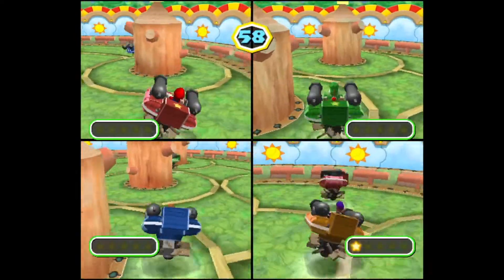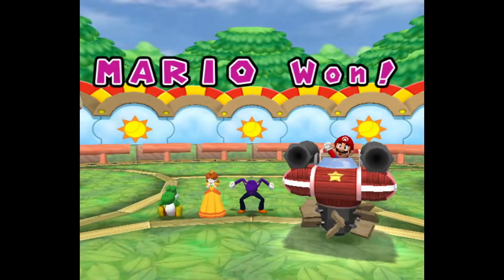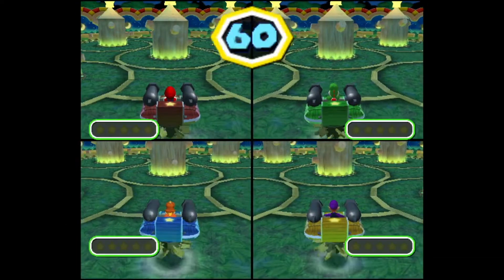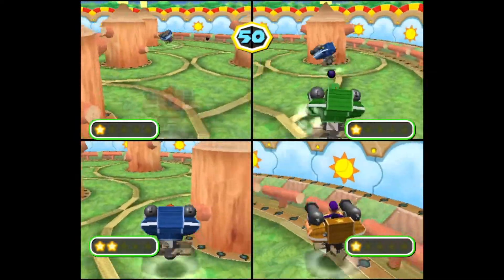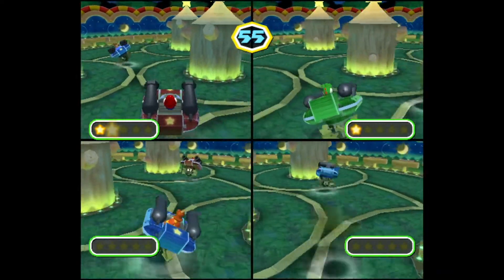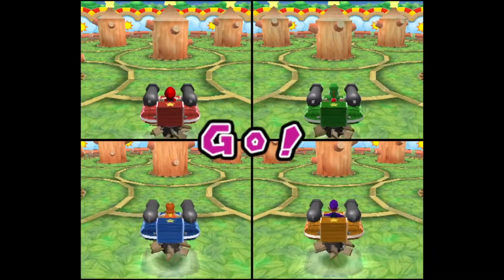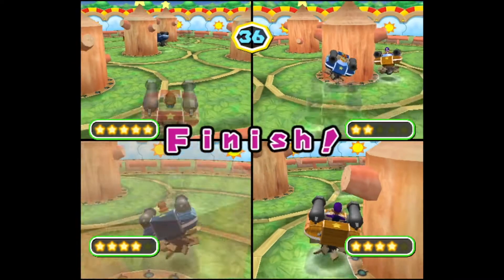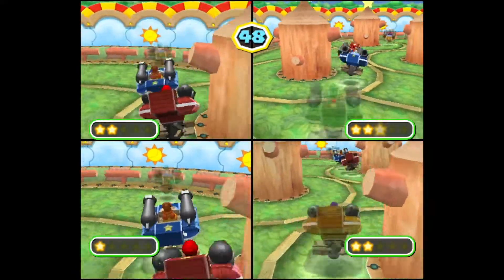Mario Party 6 Minigame Review-Cannonball Fun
Welcome back to the 10th Mario Party 6 minigame review! Up today is the free-for-all minigame Cannonball Fun! Let's shoot some cannons and hope they explode into a fun minigame!